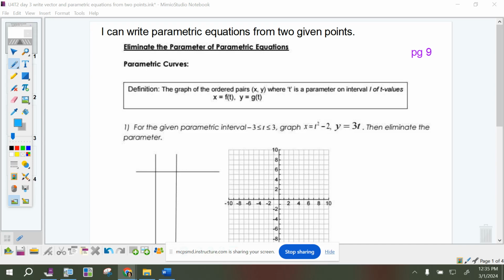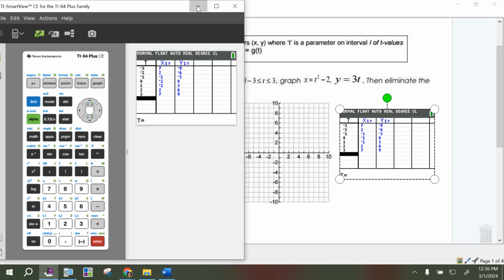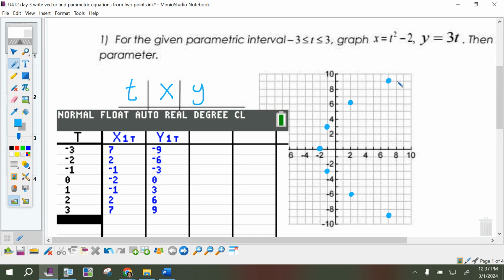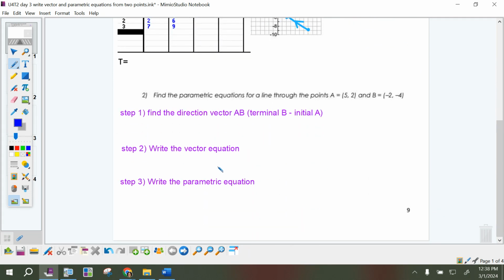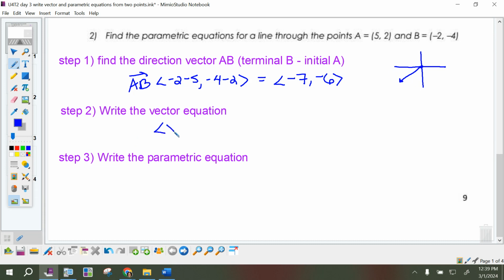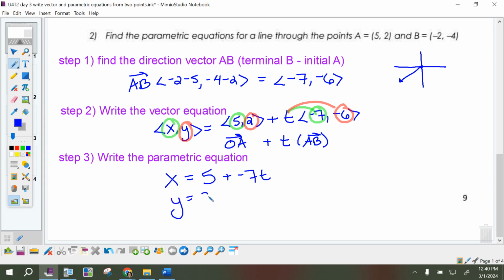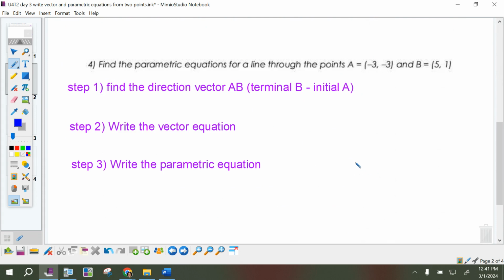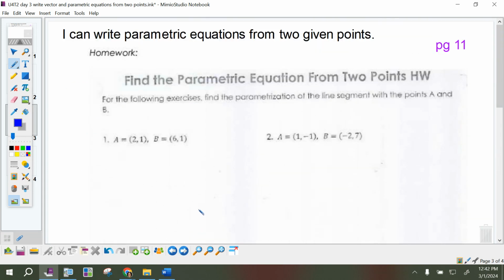U4T2 Write Parametric Equations from Two Given Points